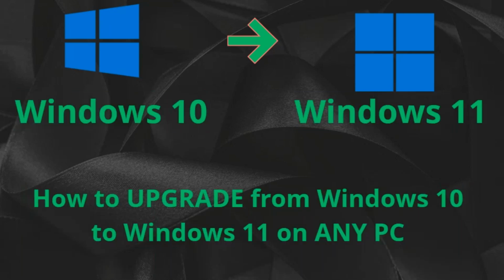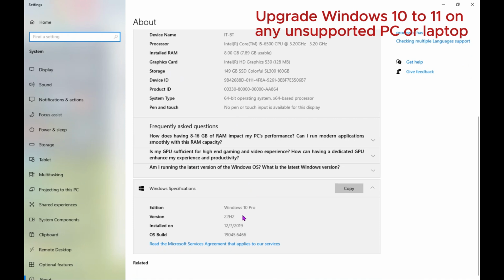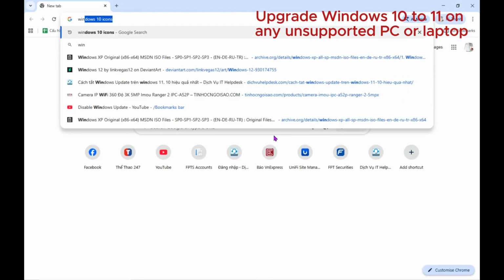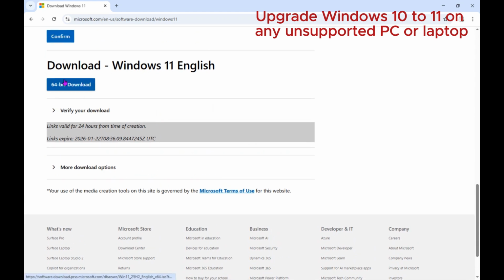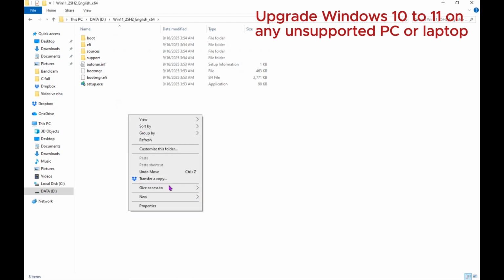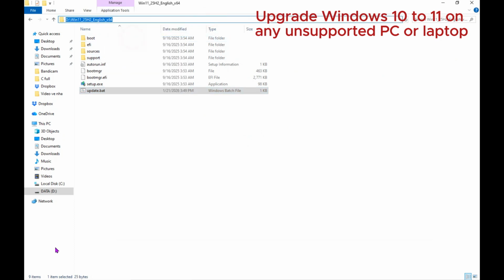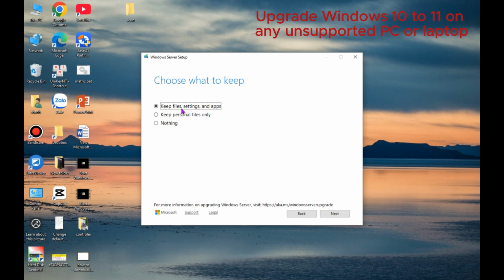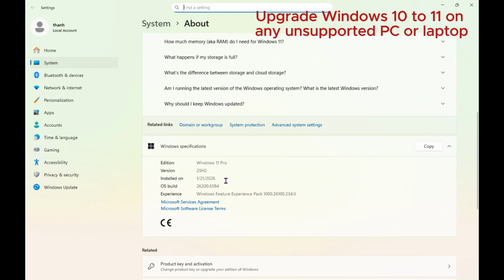How to UPGRADE from Windows 10 to Windows 11 (2026) on ANY Unsupported PC LAPTOP - 100% Success!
How to Upgrade to Windows 11 on ANY Unsupported PC (No TPM/Secure Boot) - 100% Success!

In this video, I will show you the easiest and safest way to upgrade from Windows 10 to Windows 11 on any laptop or desktop, even if your hardware is officially unsupported. We will use the "Product Server" command trick to bypass TPM 2.0, Secure Boot, and CPU requirements without losing any of your personal files or apps!

🔥 Key Highlights in this video:

How to download the official Windows 11 ISO from Microsoft.

How to use the "setup.exe /product server" command to skip hardware checks.

How to keep all your data, photos, and applications during the upgrade.

Works for old CPUs and PCs without TPM 2.0.

📍 TIMESTAMPS:

0:00 Intro

0:45 How to download Windows 11 ISO (Official)

1:52 Extracting the ISO file

2:35 The "Product Server" command trick

3:00 Windows 11 Installation process

4:58 Checking the results (Windows 11 Home/Pro)

🛠 COMMAND USED IN THIS VIDEO:

Type: setup.exe /product server

❓ FREQUENTLY ASKED QUESTIONS (FAQ):
Q: Will I get official updates after this?

A: Yes! Using the "Product Server" method typically allows you to receive cumulative updates and security patches through Windows Update as usual.

Q: Is this safe for my files?

A: Absolutely. By selecting "Keep personal files and apps," your documents, photos, and software will remain untouched. However, always back up your data just in case.

Q: Does this work for the 25H2 or newer versions?

A: This trick is one of the most consistent methods available and works for most major Windows 11 builds.

Q: What if I don't see the "Keep files" option?

A: Make sure the ISO language you downloaded matches the current language of your Windows 10. If they don't match, Windows may only allow a "Clean Install."

💻 SYSTEM REQUIREMENTS (Bypassed):
TPM: 2.0 (Bypassed)

Secure Boot: (Bypassed)

CPU: Unsupported older generations (Bypassed)

RAM: 4GB minimum (Recommended)

Storage: 64GB or larger